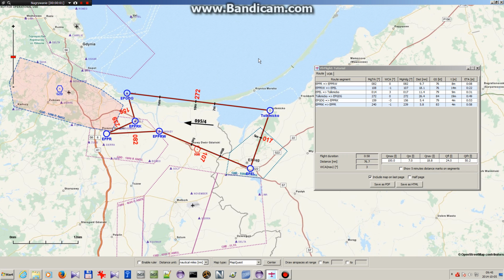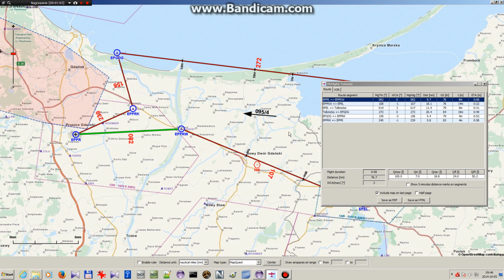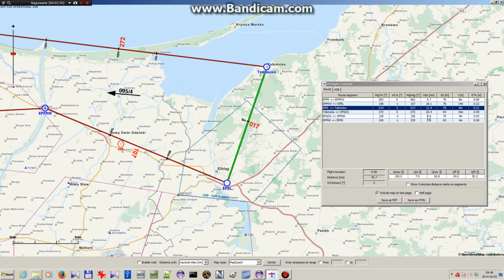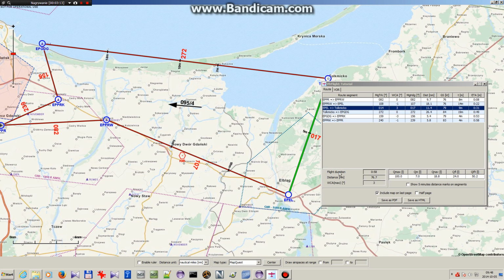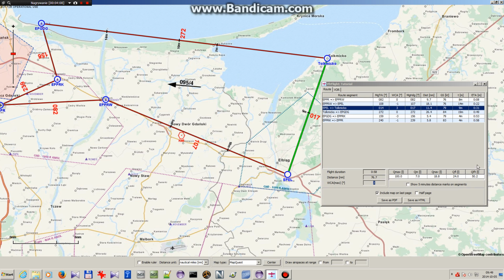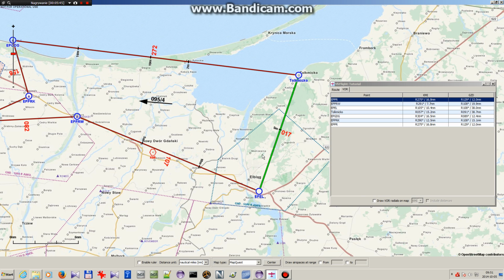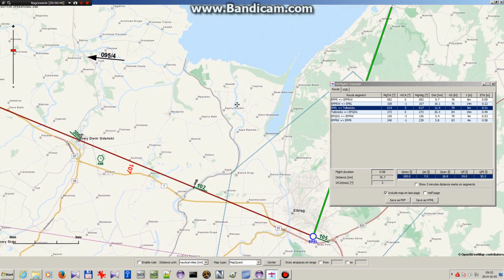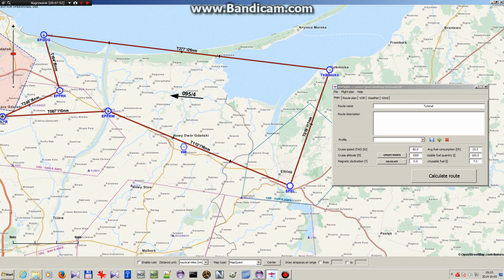VFR navigation tutorial in FSX for non-pilots part 3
This tutorial explains how to create and execute VFR flight plan in FSX/P3D using my application free VfrFlight